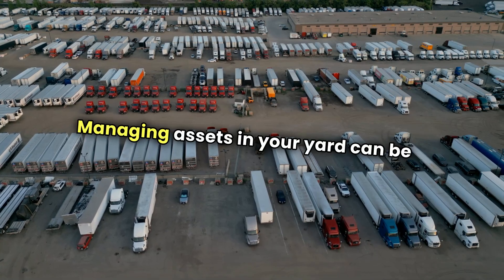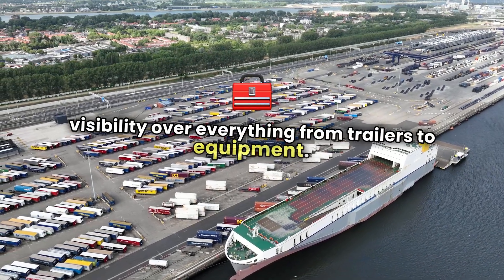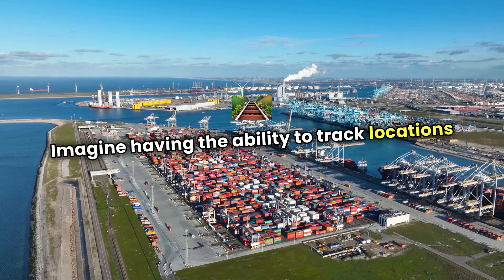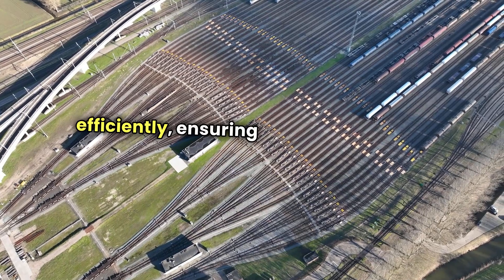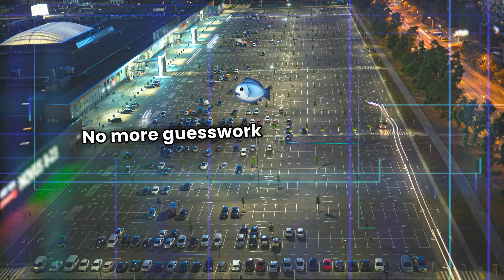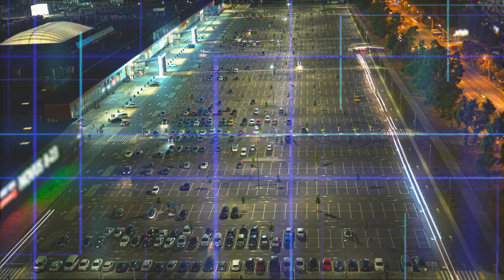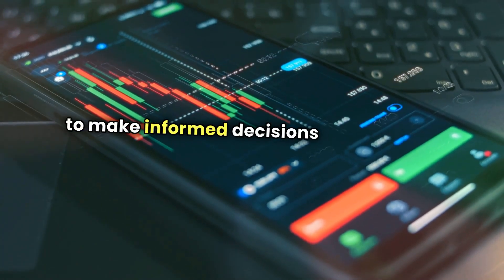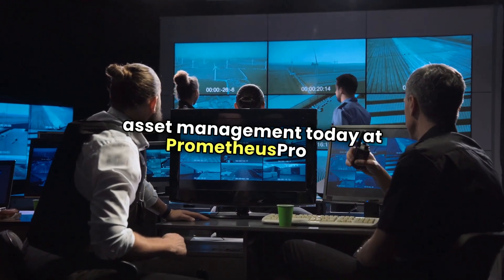🚛 Streamline Your Yard Operations with Prometheus Yard Management! 🏭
Say goodbye to yard chaos and hello to efficiency! With Yard Management powered by Prometheus, you get real-time visibility and control over your yard operations. Optimize movements, reduce delays, and keep everything running smoothly.

🔑 Key Features:

Real-time visibility of yard assets and vehicles 📡

Automated check-ins and outs for better flow 🚦

Reduce idle time and improve scheduling efficiency ⏱️

Full reporting on yard activity and performance 📊

💼 Take control of your yard and boost productivity with Prometheus!